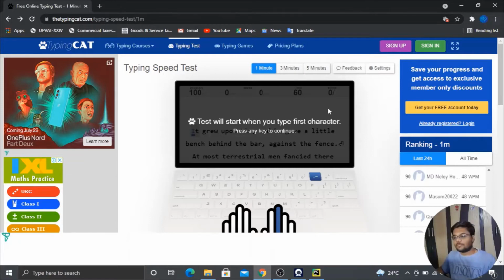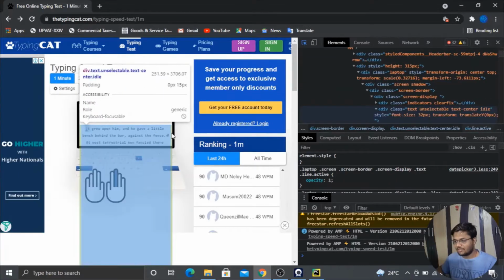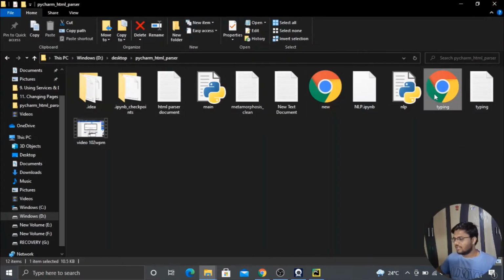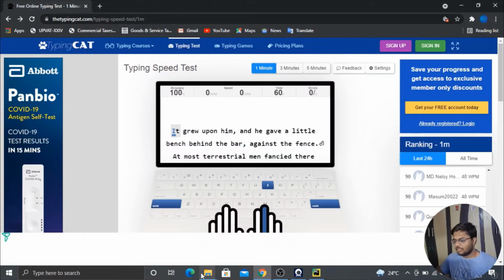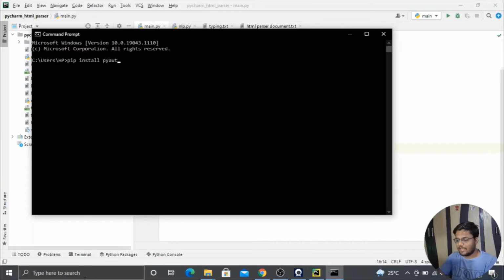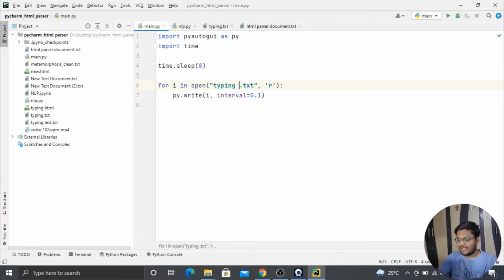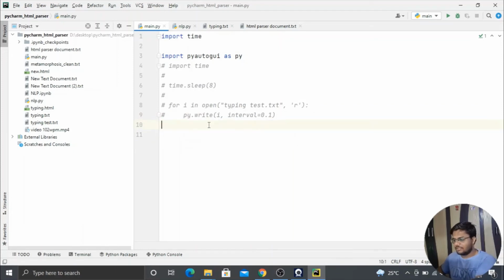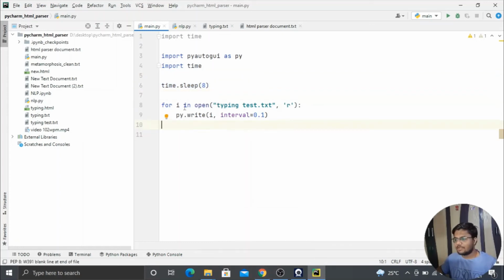How I type Fast (💯wpm and 💯% accuracy) || The Python way 😎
Hello Guys,
In this video I have shown a liitle logic and showcase of the python's library. After using such a beautiful library we can type with the speed of 100wpm and 100% Accuracy.